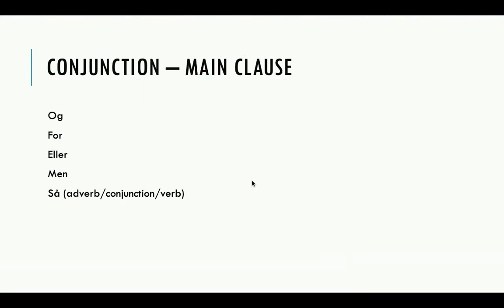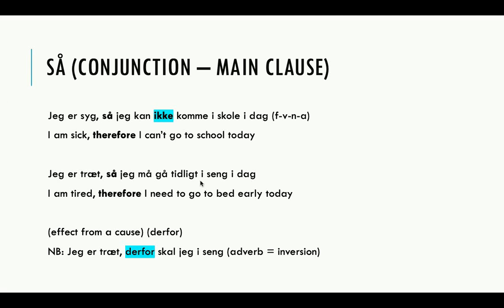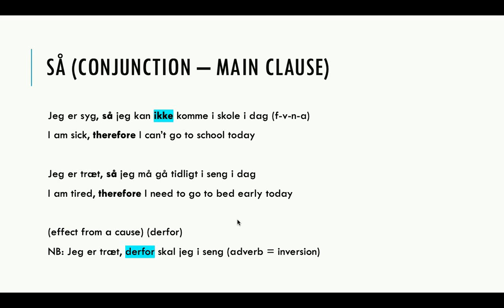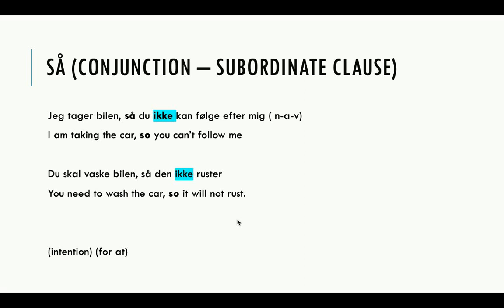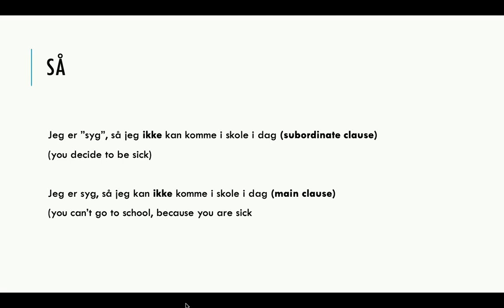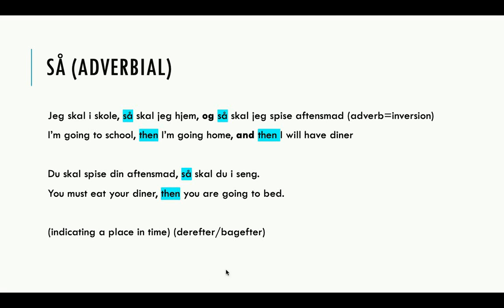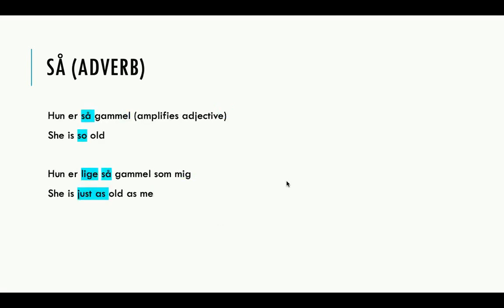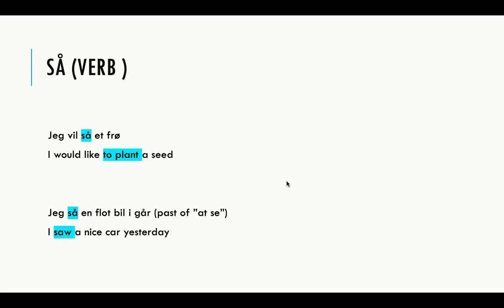The different meanings of "så"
In this video I explain the different meanings of "så" and what effect it has in regards to the Danish syntax (the fan stops blowing two minutes in)